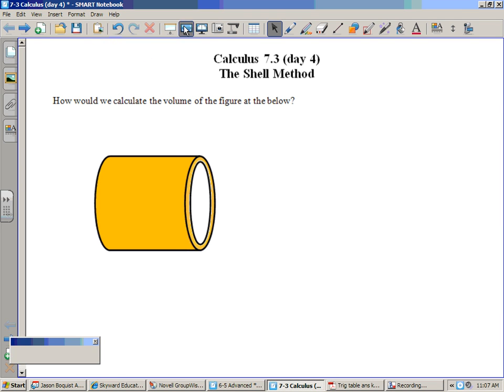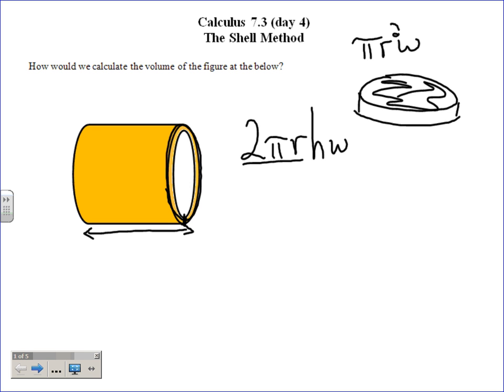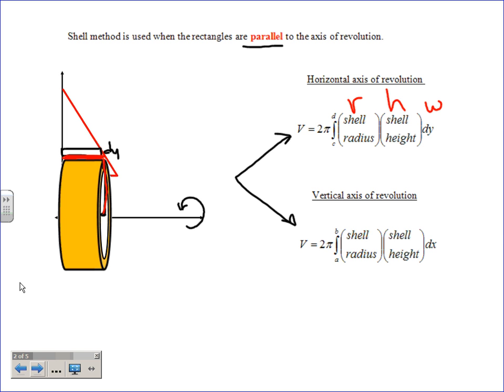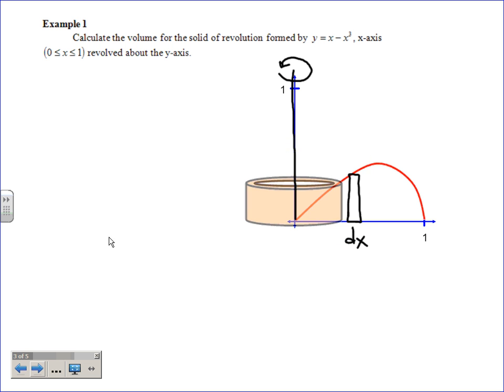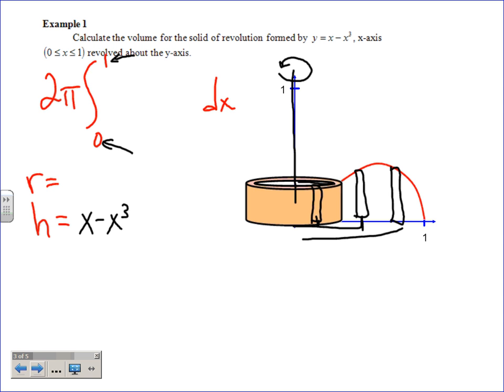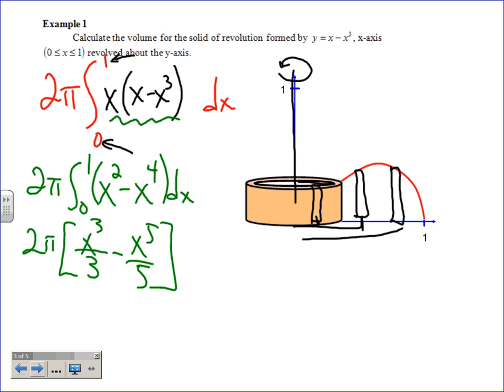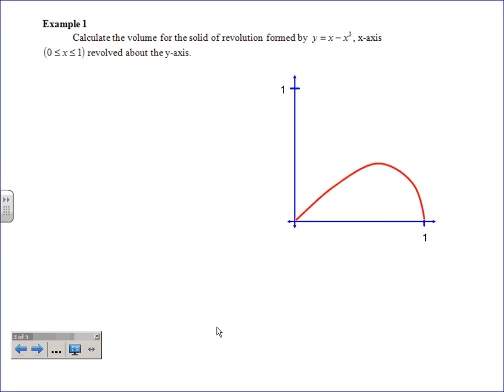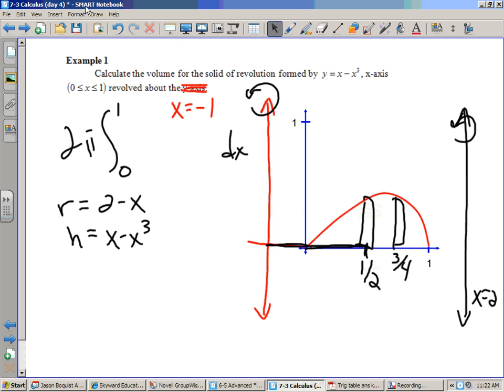Calculus 7-3 day 4 example 1.wmv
Day 4 of section 7-3 of Calculus dealing with Shell Method of calculating the volume of a solid revolved around an axis.